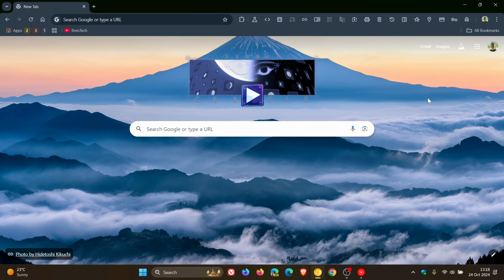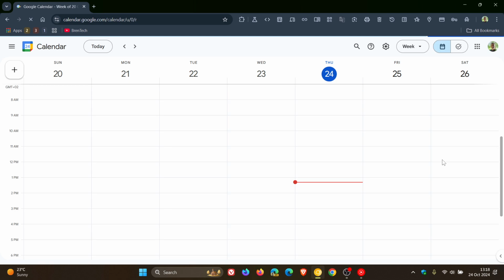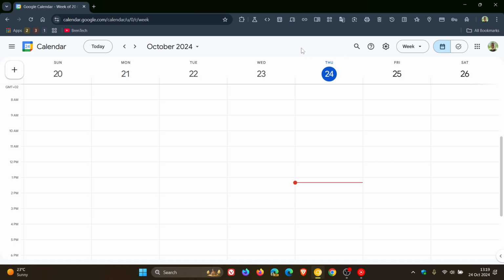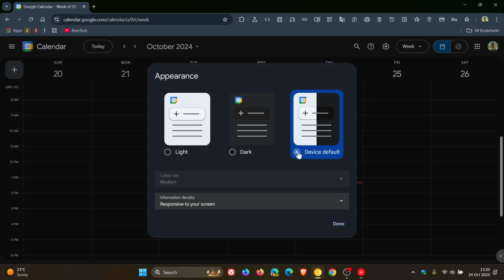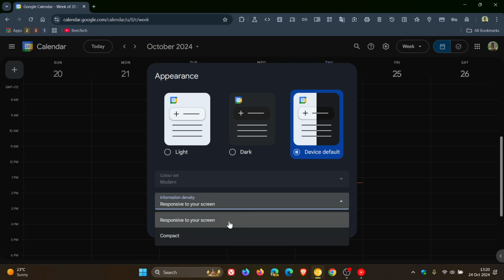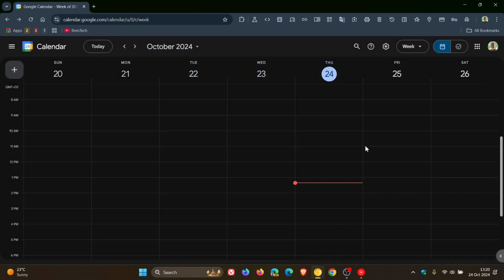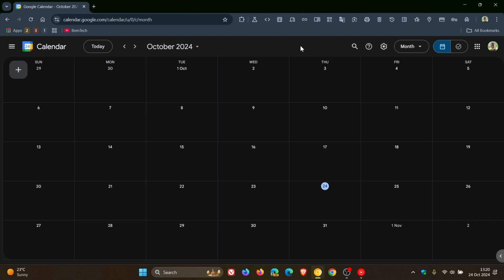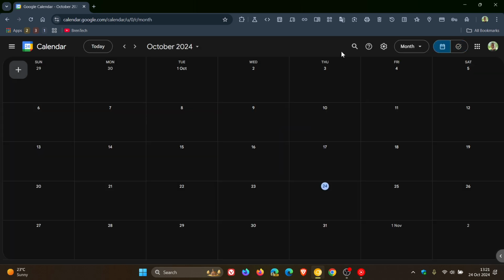Google Calendar on the Web Finally Gets Dark Mode With a Material You Redesign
You will now notice a refreshed user interface in Google Calendar that is in line with Google Material Design 3 and the ability to toggle between light mode, dark mode or device default theme options.